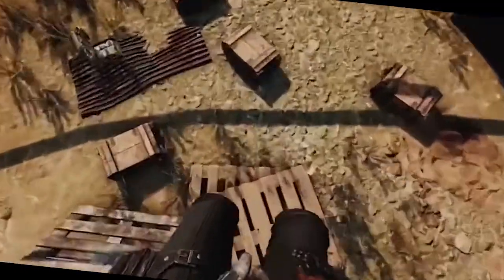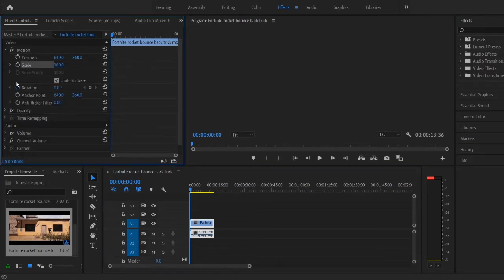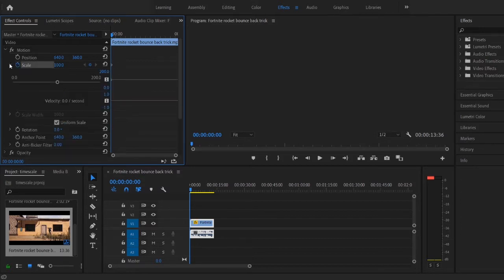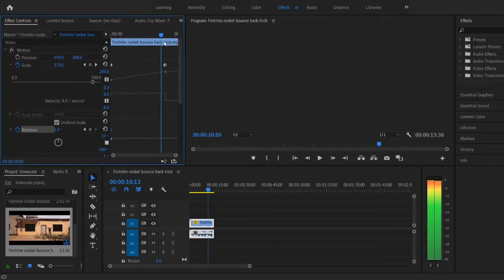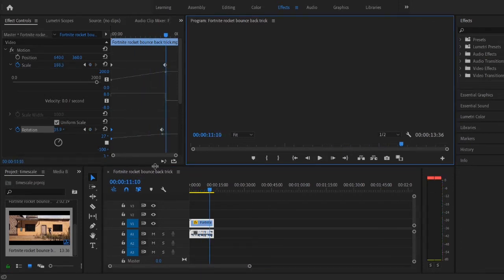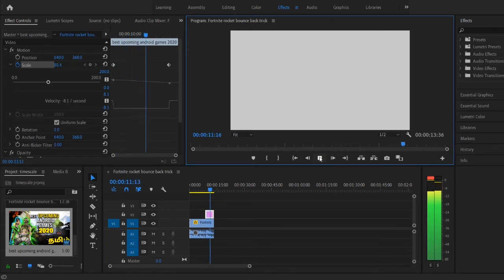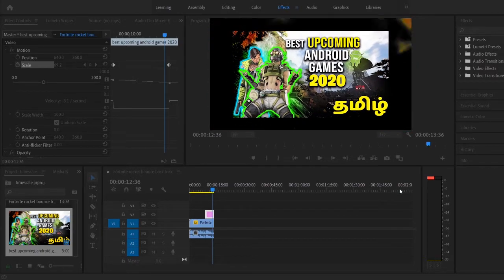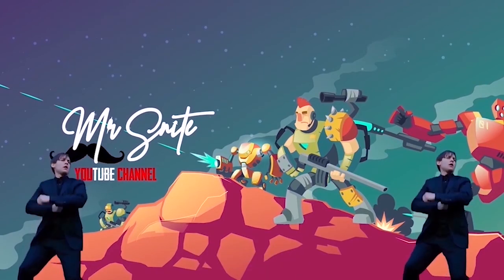Premiere Pro timescale toggle animation tutorial in Tamil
ithu than premiere pro beginner tutorial oda last episode, next pathingana advanced pogalam. intha tutorial la neenga eppadi timescale pannalam pathirupinga ithu vanthu video editing field iku romba useful. approm oru CHENNA youtube trick iruku athaium  parunga. Intha animation ah vachi unga video iku alaghu sekalam!
Watch PUBG PC, Mobile,Codm, Fortnite live streams in tamil .
Watch Tamil Fortnite live streams with other tamil players on this channel.
And get exclusive contents and live streams.
Watch This : PRO GUIDE- How Increase Aim Accuracy In Pubg In
Watch My Live streams on mid-day or night
Fortnite, Pubg Lite, Apex legends... and so on.